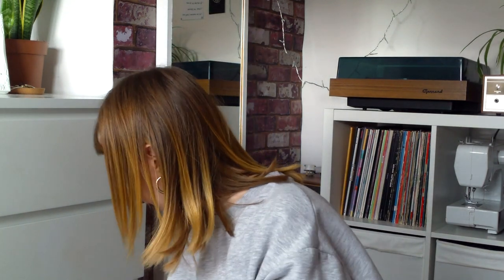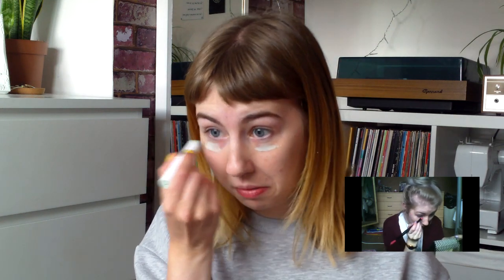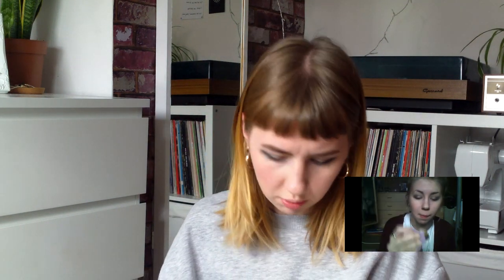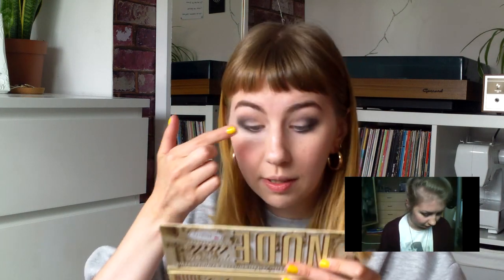Following my prom make-up tutorial from 2012 | whoisjosiewho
Quite offended I'm not the next Zoella tbh

Here's the original video I've made it Unlisted for you all, I was 16 so be NICE